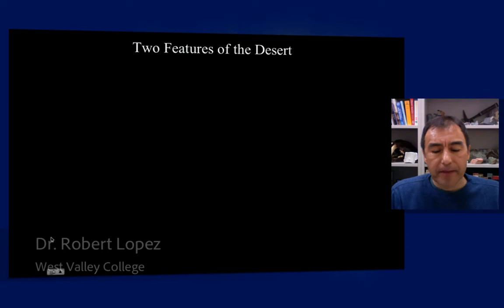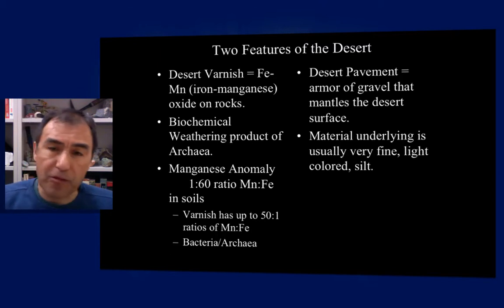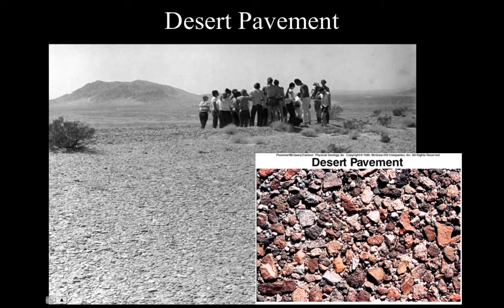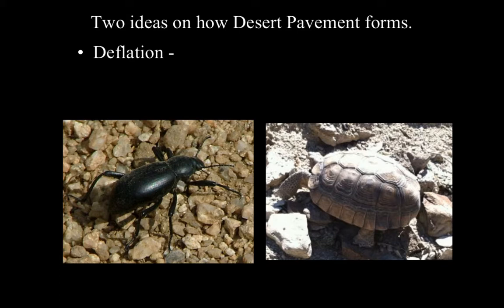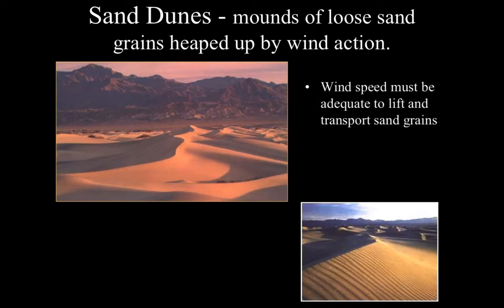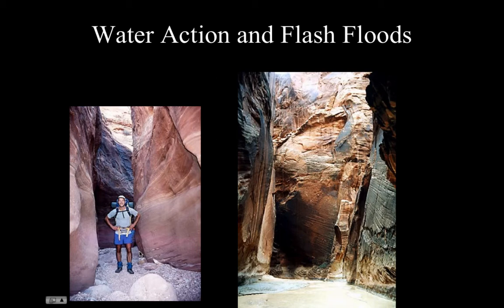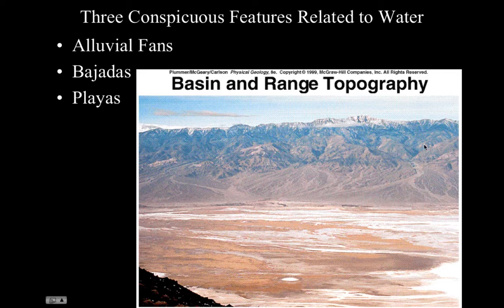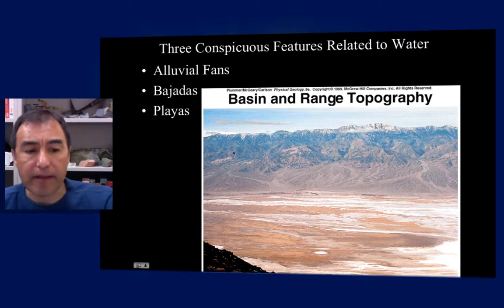Deserts Part 2